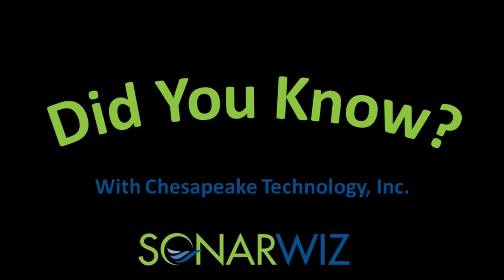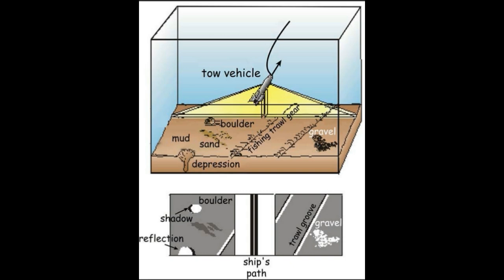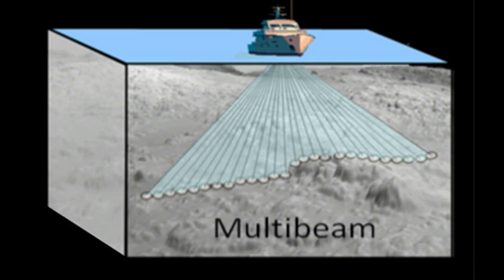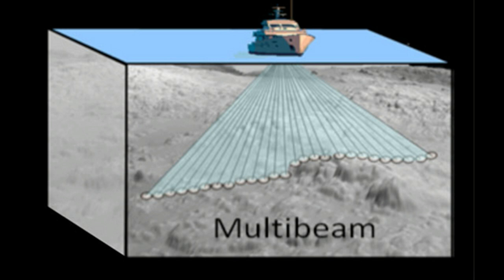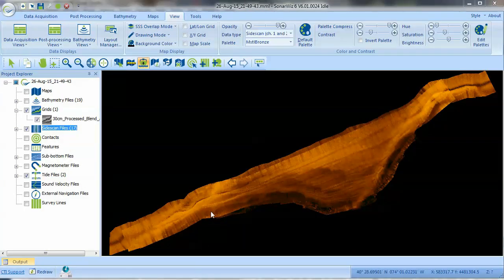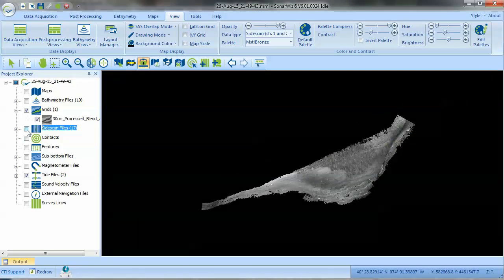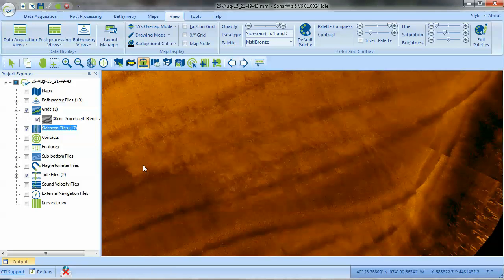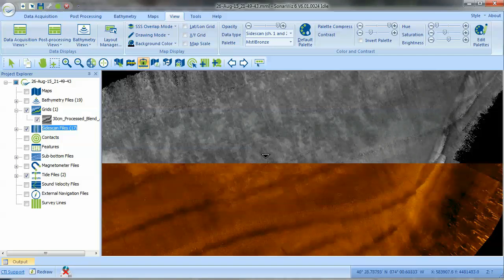Did You Know: Backscatter Processing in SonarWiz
Did you know that SonarWiz has new bathymetry backscatter processing, which will add to the clarity of your mosaics?